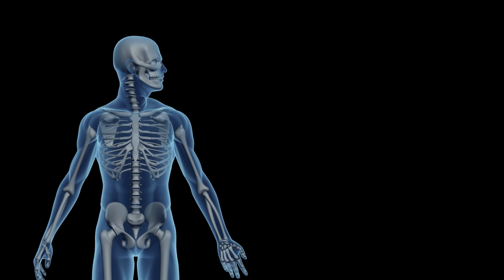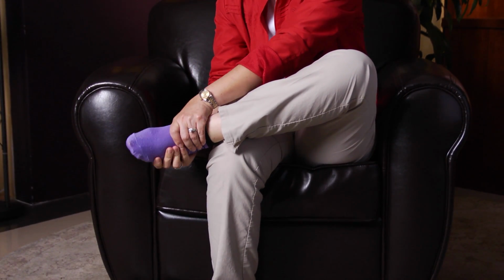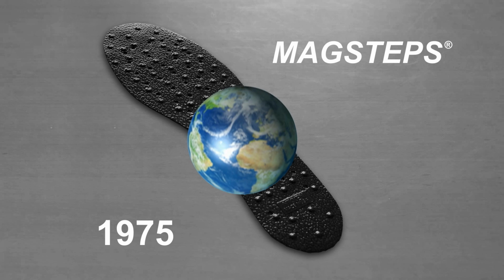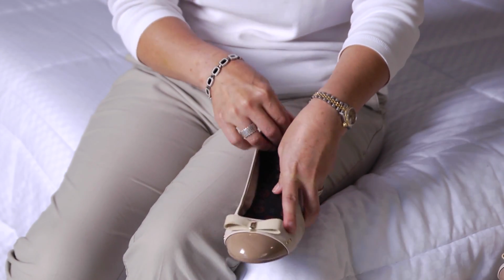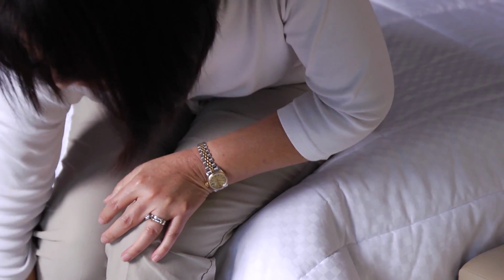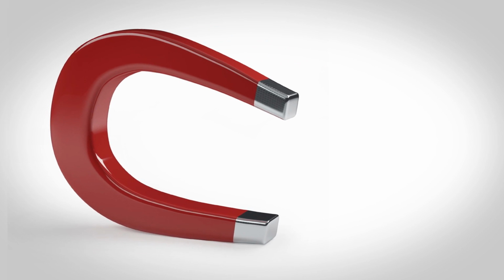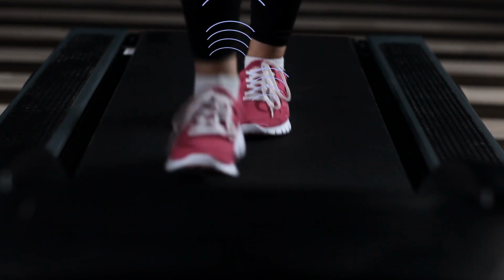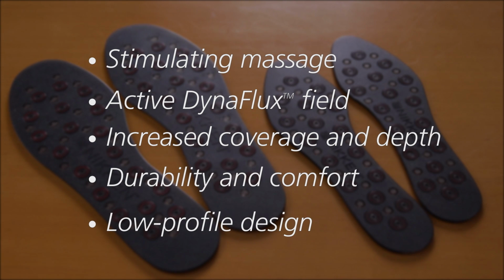Shoe Insoles - Kenko mStrides available at Nikken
Shoe insoles available at Nikken.com

Kenko mStrides are a major step forward in design and engineering — with exclusive DynaFlux Magnetic Technology and exceptional comfort. These are the most advanced and durable insoles in the world.